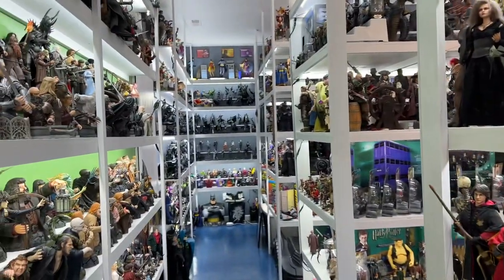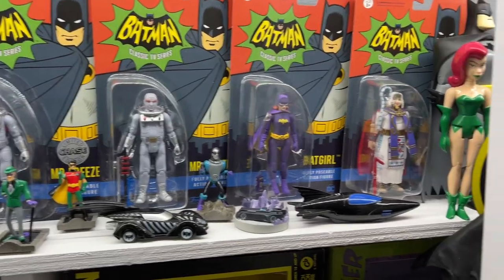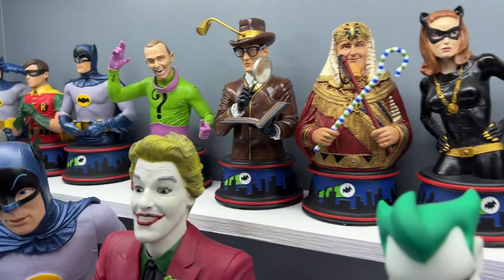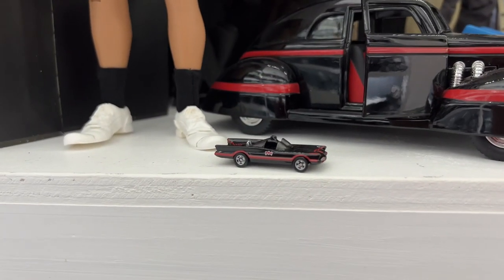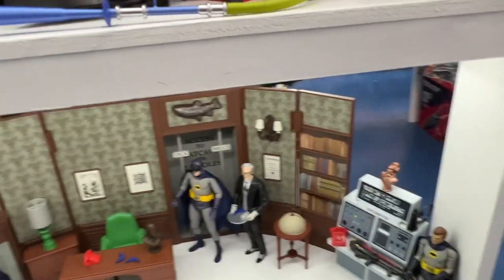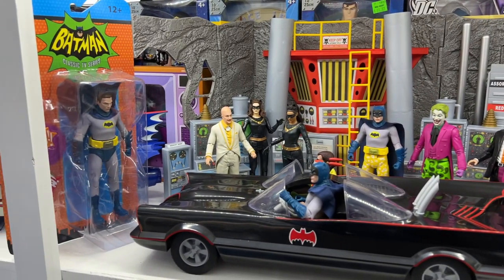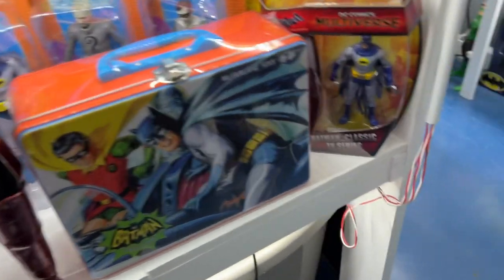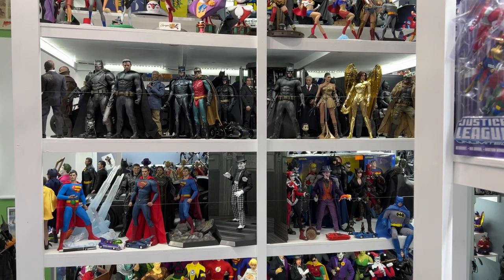Batman 1960’s TV collectibles- CIOPCC Favorite Collection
From action figures to busts to statues in every scale, this video tour looks at the Batman collectibles based on the classic 1960’s television show that are in the Crawford Institute of Pop Culture Collectibles.